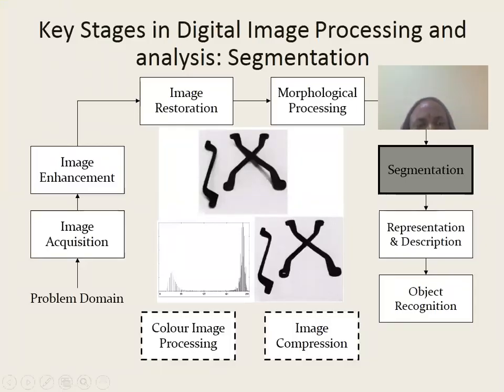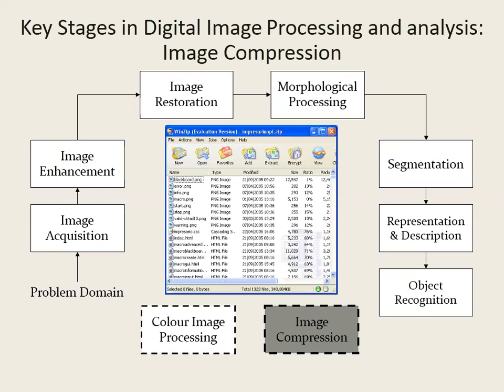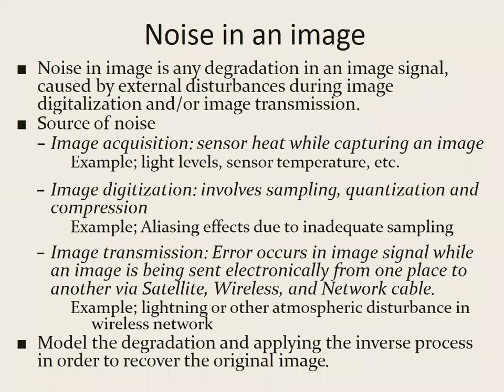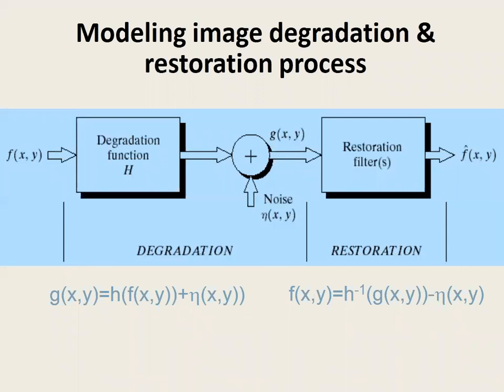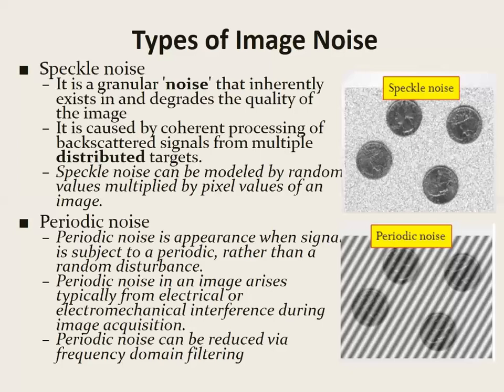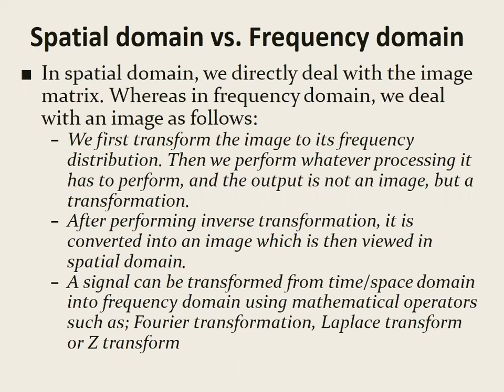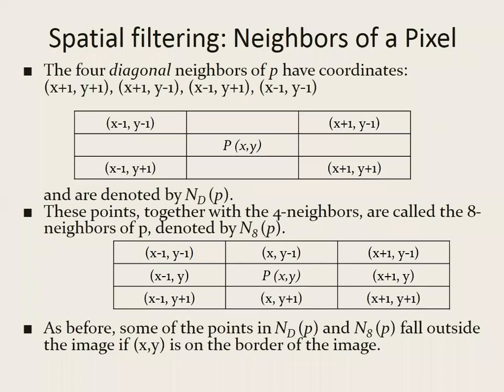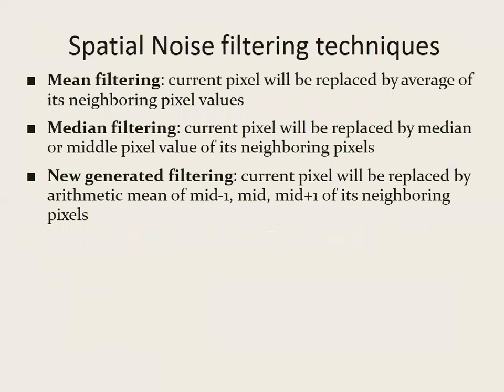Digital Image Processing 5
digital image processing DIP